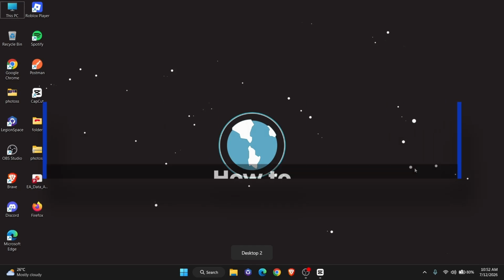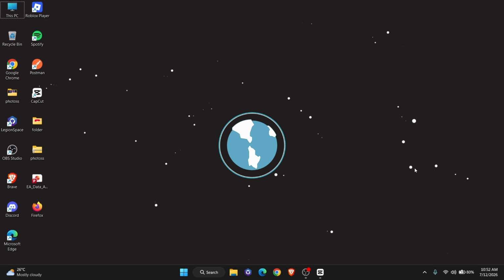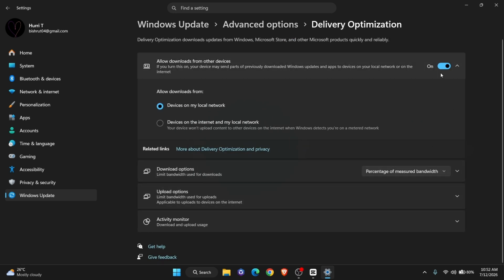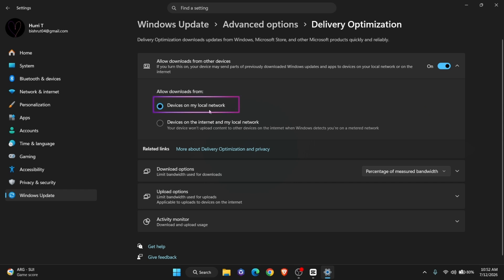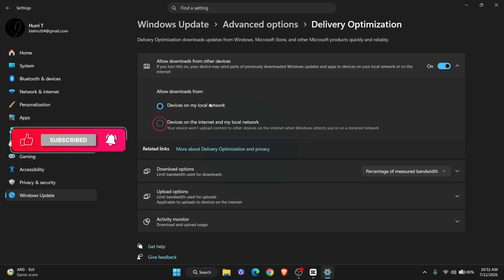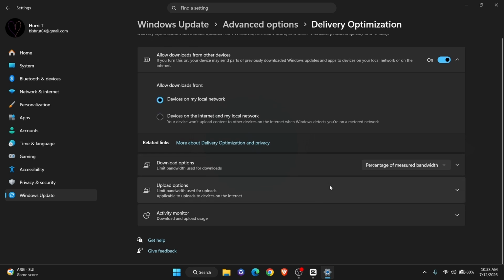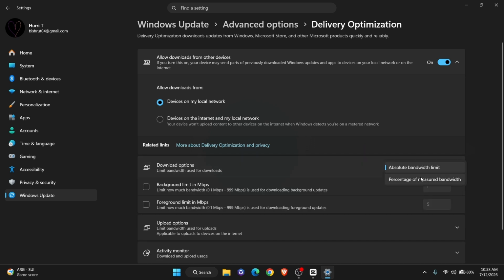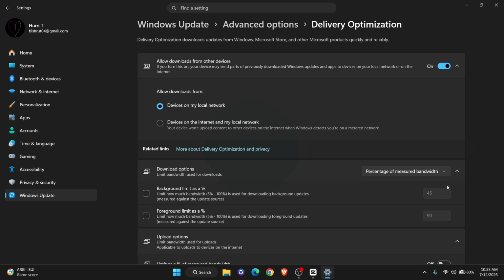How to Customize Delivery Optimization Settings in Windows 11 💻⚙️ Control Windows Update Bandwidth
Want to customize Delivery Optimization settings in Windows 11? 💻 In this tutorial, you'll learn how to manage how Windows downloads and shares update files with other PCs, control bandwidth usage, and optimize Windows Update performance. Whether you want faster downloads or better control over your internet usage, this guide walks you through every setting step by step. 🚀

- Delivery Optimization Settings: Where to find Delivery Optimization in Windows 11.
- Download Sharing Options: Enable or disable downloads from other PCs.
- Network Sharing Modes: Choose between local network or internet sharing.
- Bandwidth Controls: Limit download and upload bandwidth for Windows Updates.
- Save Optimization Settings: Apply your preferred Delivery Optimization configuration.

- Click the Start button and open the Settings app.
- Select Windows Update from the left sidebar.
- Click Advanced Options.
- Open Delivery Optimization.
- Turn Allow Downloads from Other PCs on or off.
- Choose Local Network or Internet & Local Network.
- Click Advanced Options.
- Set download bandwidth limits for foreground and background updates.
- Configure upload bandwidth limits.
- Click Save to apply your settings.

👍 Like the video if this helped you customize Delivery Optimization settings successfully!

00:00 - Introduction
00:09 - Open Windows Settings
00:19 - Go to Windows Update
00:30 - Open Advanced Options
00:42 - Access Delivery Optimization
00:58 - Configure Downloads from Other PCs
01:15 - Set Bandwidth Limits
01:34 - Save Delivery Optimization Settings
01:44 - Conclusion